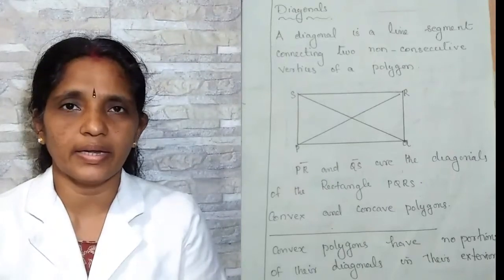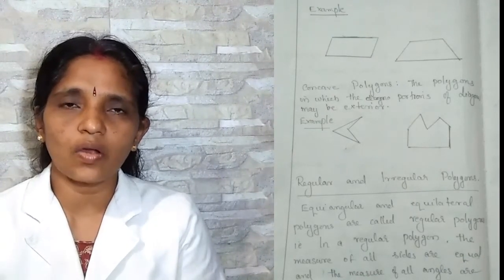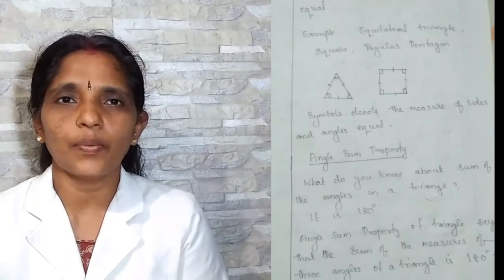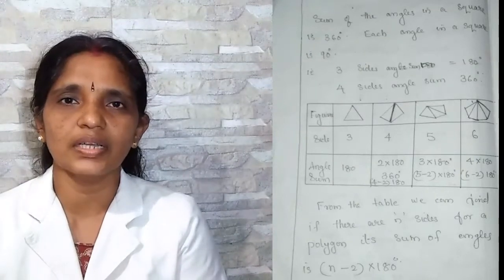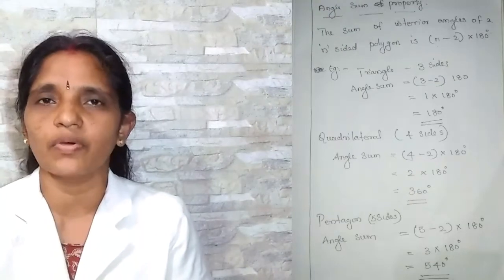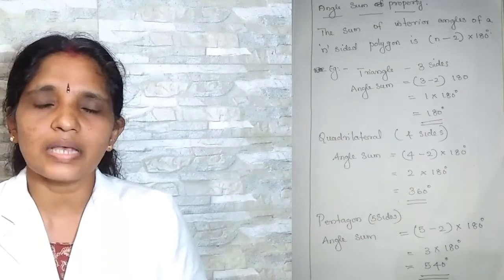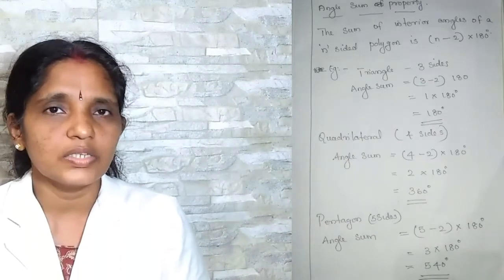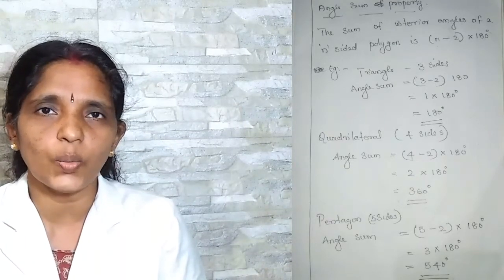LECTURE VIDEO CLASS 8